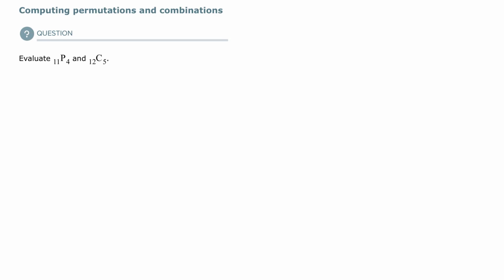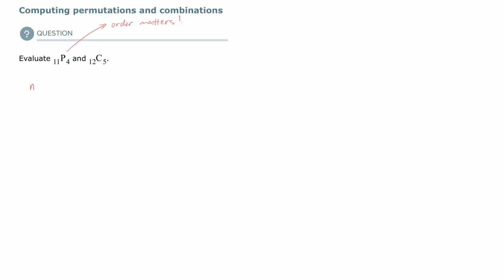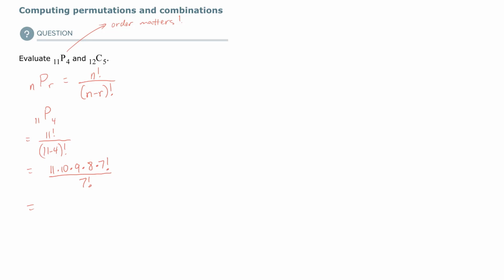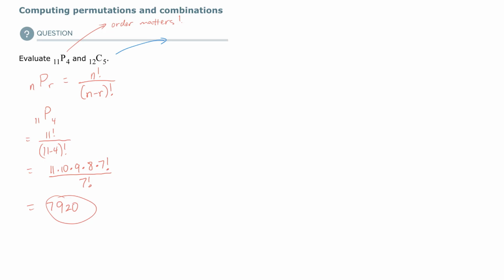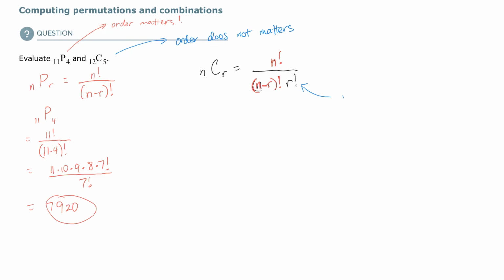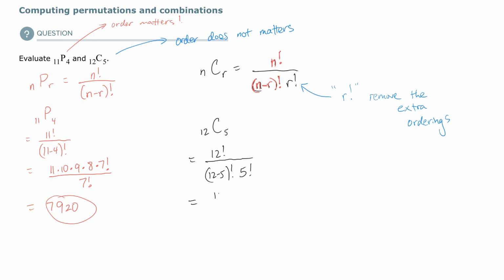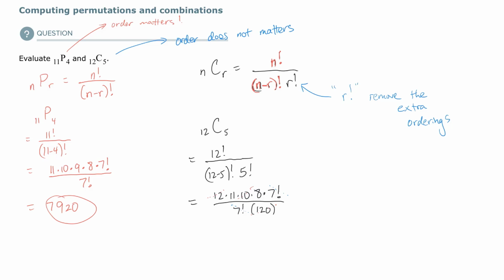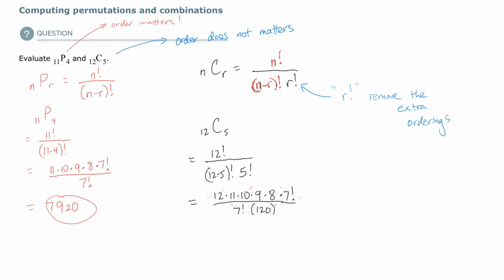Computing Permutations and Combinations